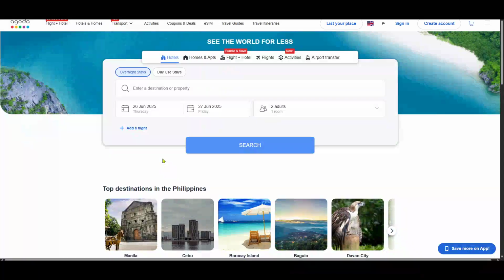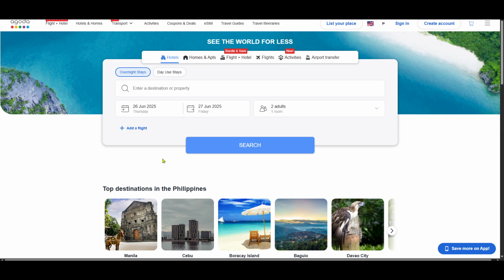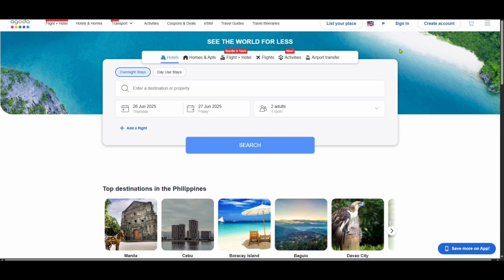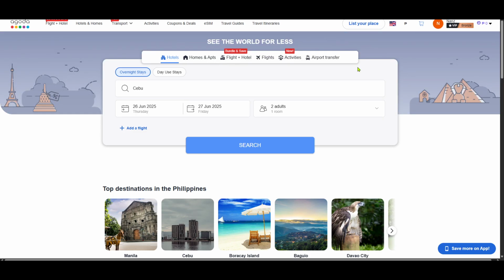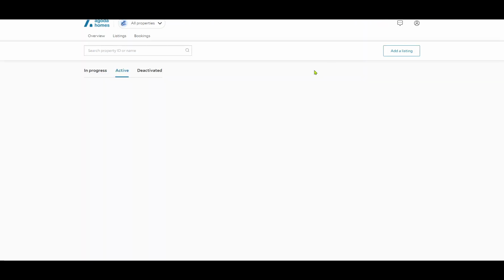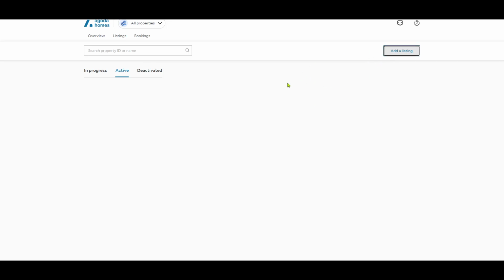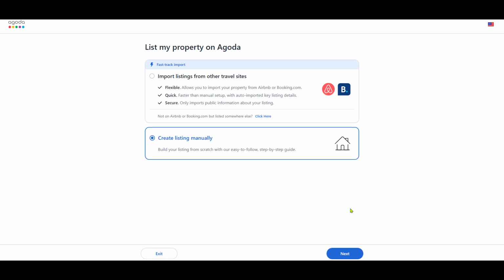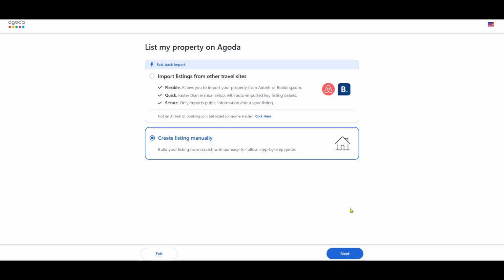How To Add Property On Agoda Latest Video (Full 2025 Guide)